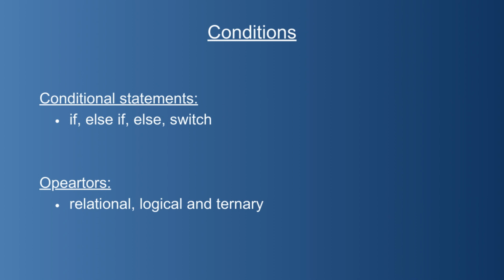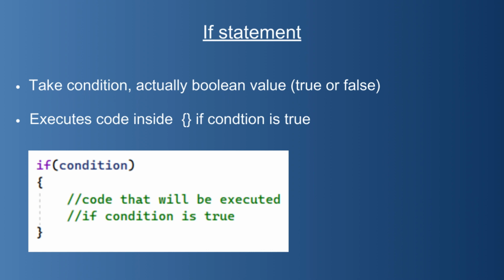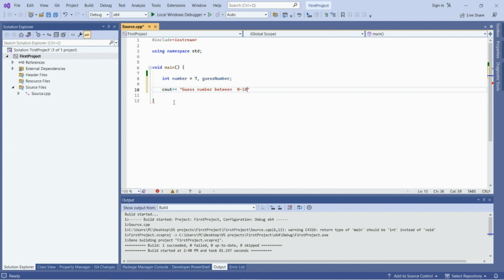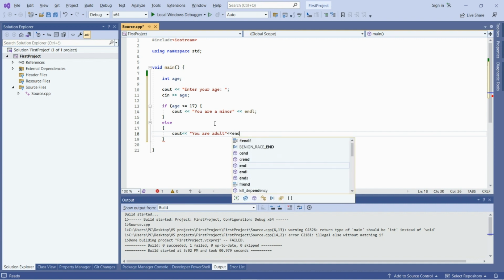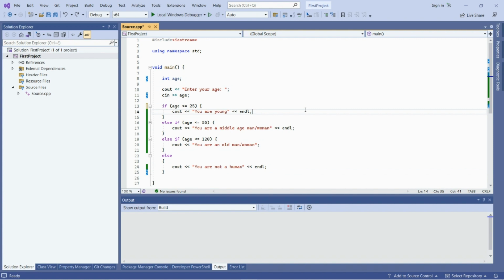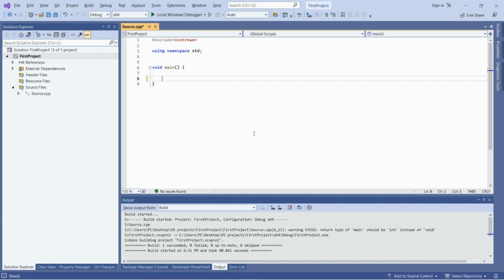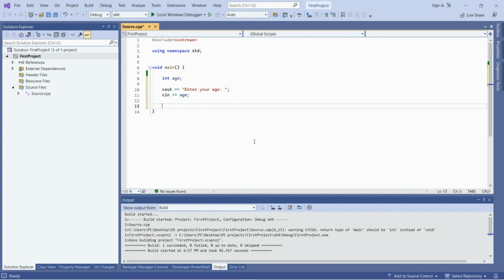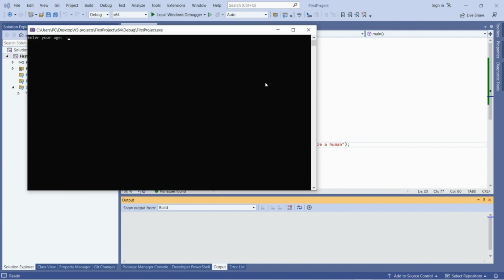C++ lesson 7: Conditions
In this 7th lesson of the C++ course, you will learn about conditions. Therea are conditional statements and operators used for conditions. Relational operators are used to compare two values, and the result of that expression is Boolean value, true or false. Logical operators are used to combine two or more expressions with relational operators, also producing Boolean value. Conditional statements are: if, else if, else and switch. If executes block of code if condition is true. Else executes block of code if condition in if statement isn’t true. Else if allows you to have multiple if statements. If the condition in if statement isn’t true, condition in the next else if statement will be checked. Switch statement is used when you check multiple conditions. It is easier to write switch statement than else if statements, in switch statements you can only compare exact values (for example is some number equal to 7). You can’t use greater than or similar operators. And there is also a ternary operator which allows you to write if else statement in one line of code.

TIMESTAMPS
0:00 Intro
0:15 Relational operators
4:36 If statement
10:18 Else and else if statements
17:45 Switch statement
20:48 Logical operators
27:08 Ternary operator
29:51 Outro